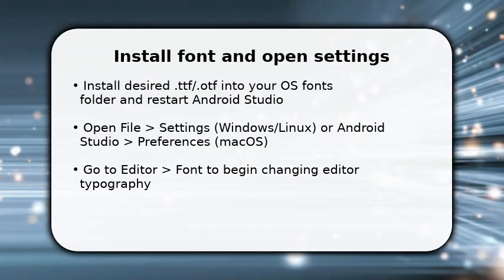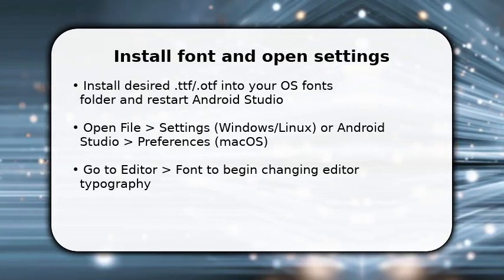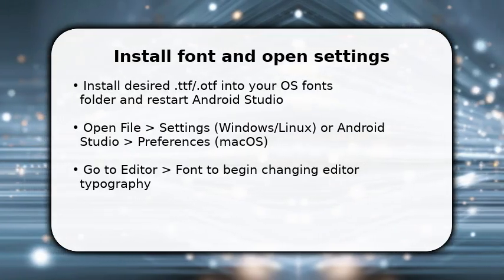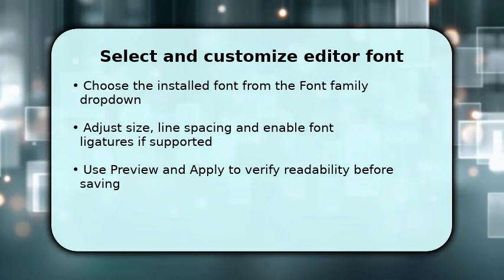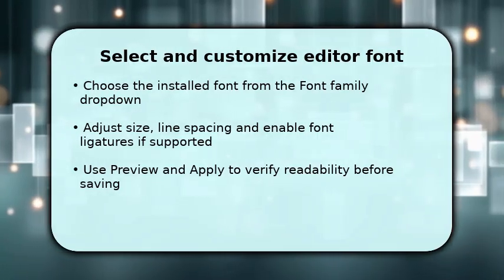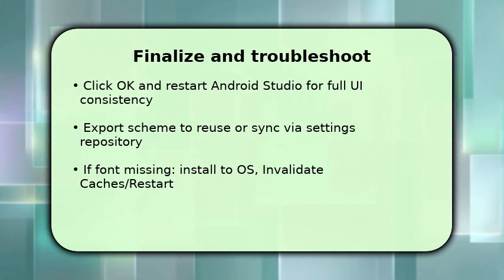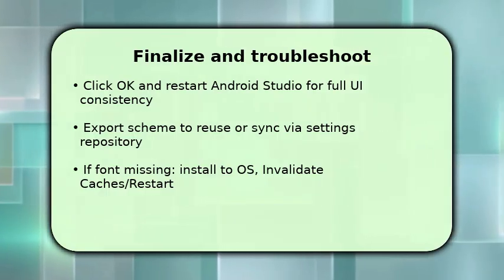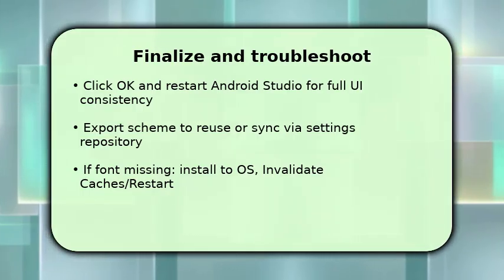How to Change Font in Android Studio (only Way)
How to Change Font in Android Studio (only Way) | 🔒 Surfshark VPN Deal — Stay private and secure. $1.99/mo + 3 Months Free ▸

Dive into the world of Android development as we explore how to change fonts within your app. This step-by-step guide covers essential methods, including XML resources and programmatically adjusting text appearance for a more personalized user interface.

change font in android studio, Android TextView customization,